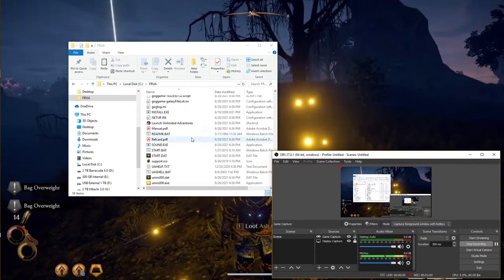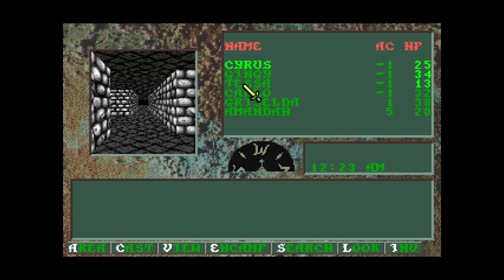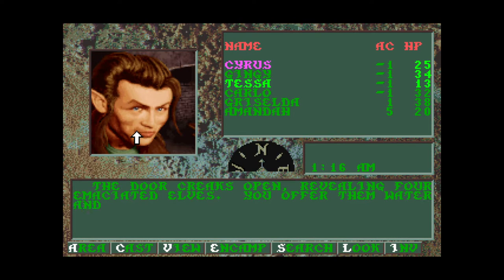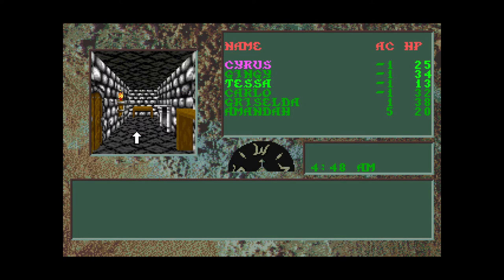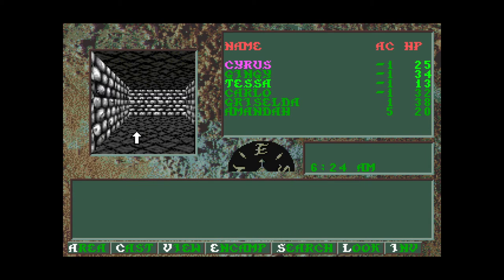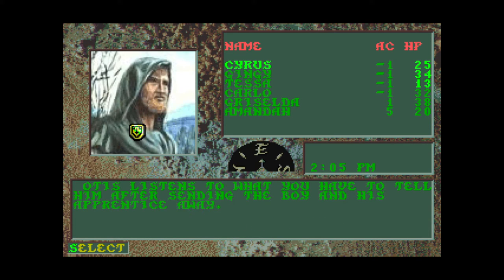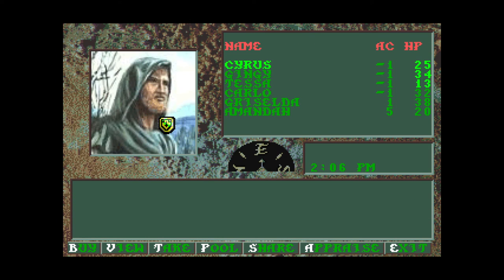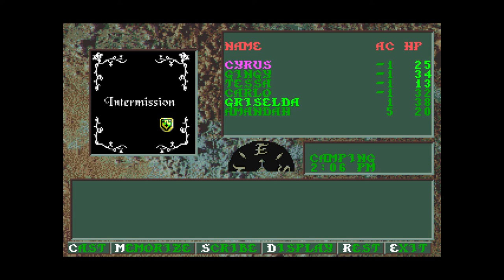FRUA Designs #5 - The Realm, The Southlands - Temple Of Elemental Evil (T1-4) - Ep. 19 - Back!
so it's been awhile, please bear with me and let's have fun :)...